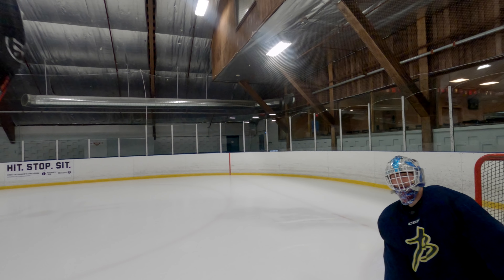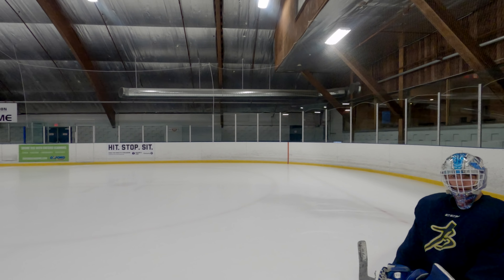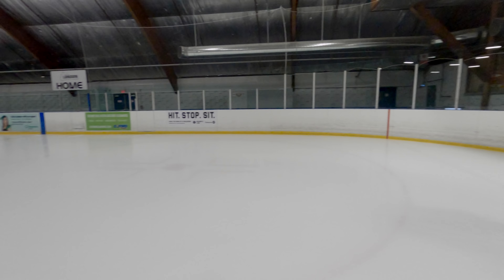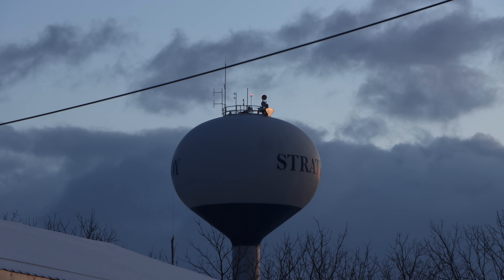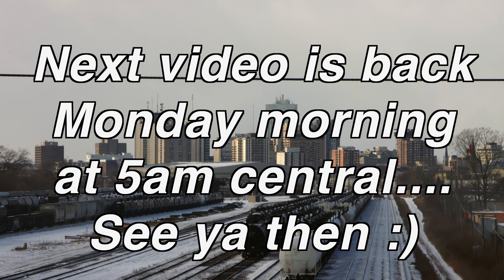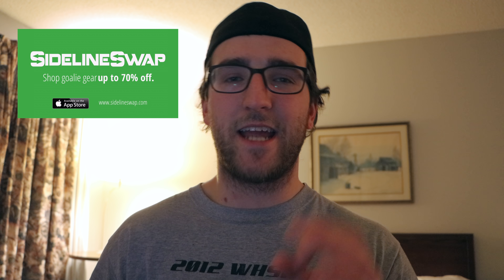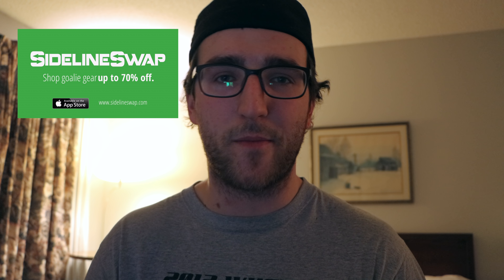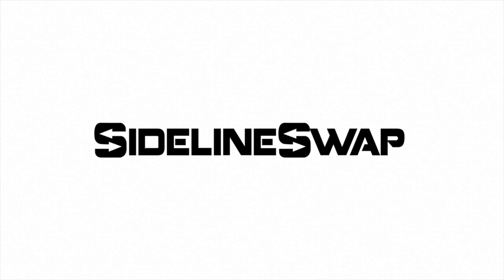"LOT OF PEOPLE TO PROVE WRONG TRAV"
"There are a lot of people to prove wrong Trav". Thats right and thats the goal.